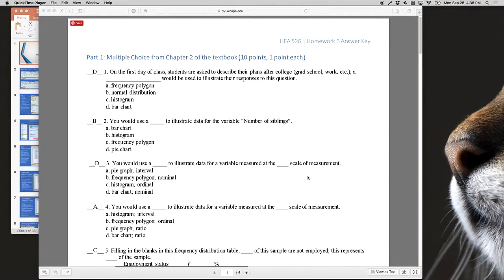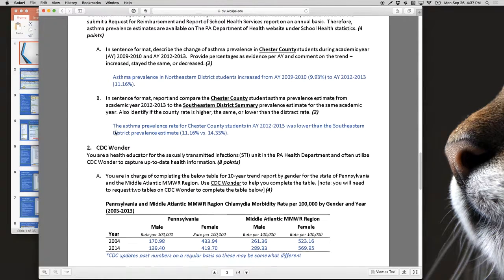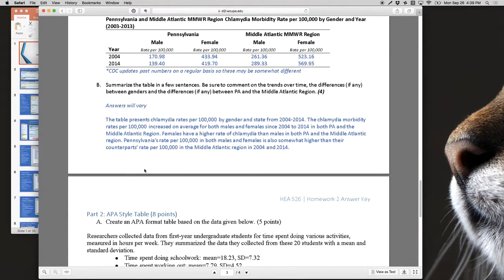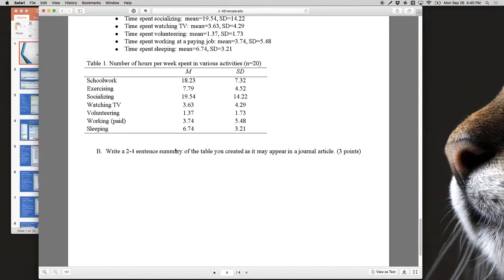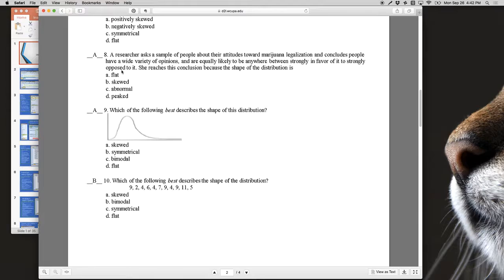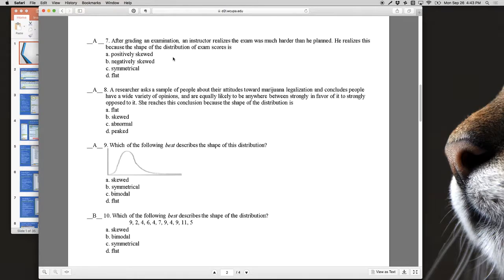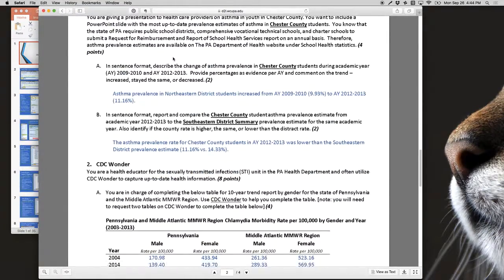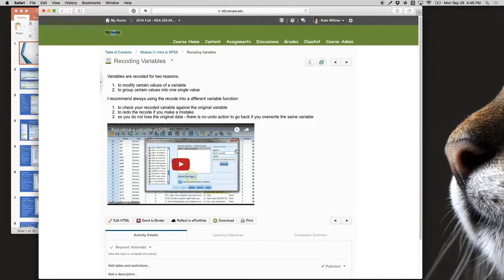Review of HW2 & Overview of M3 on D2L